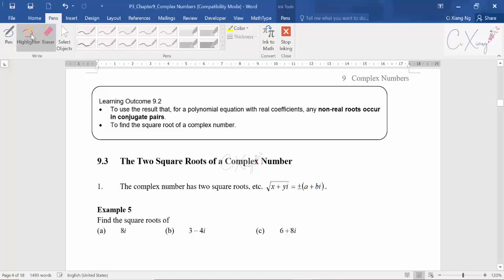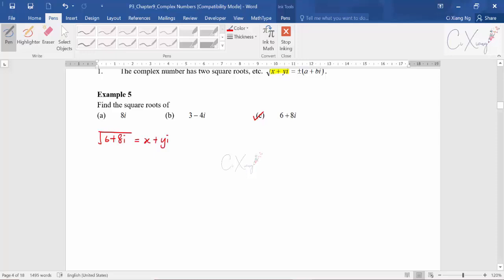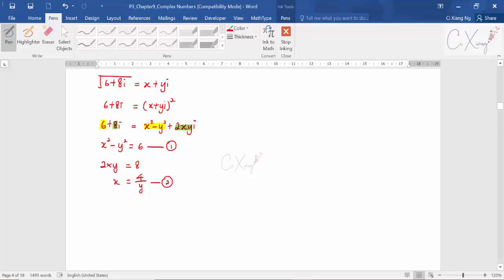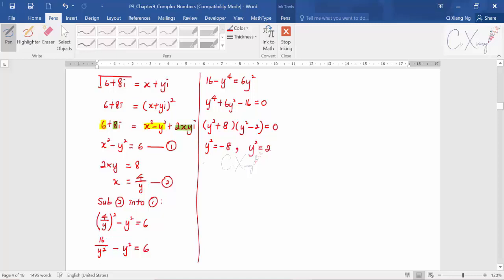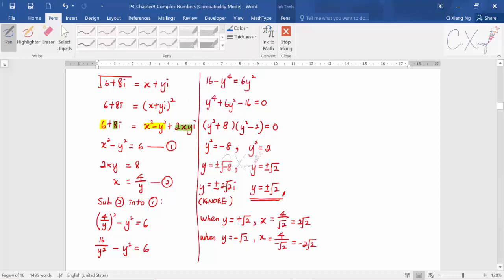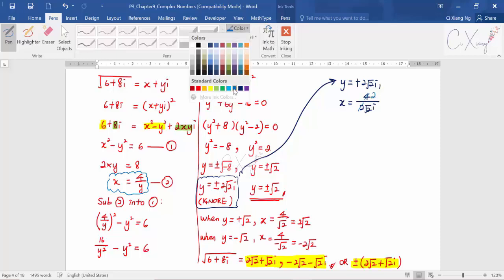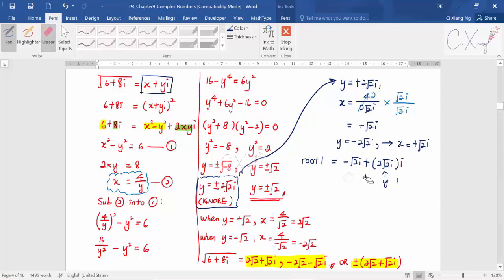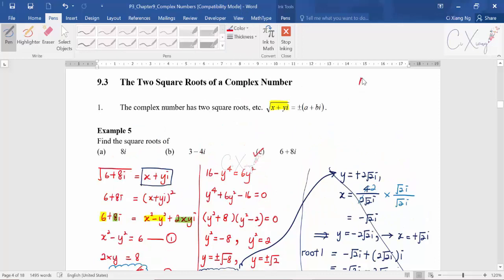9709 Paper 3 Pure Mathematics 3 Chp9 Complex Number [3]